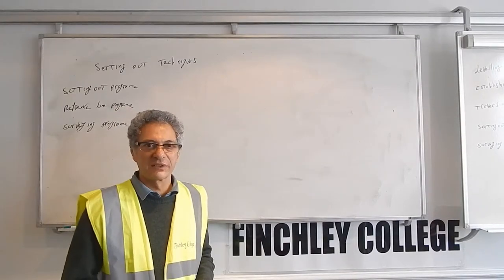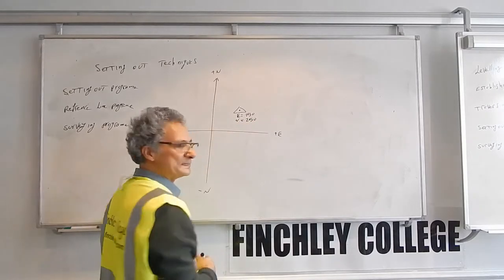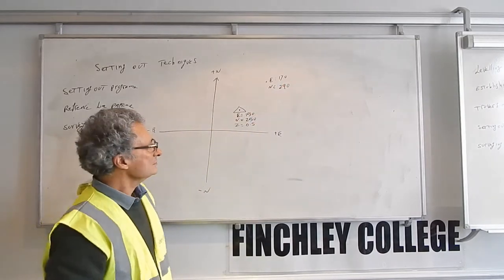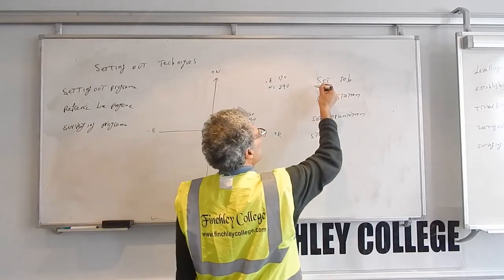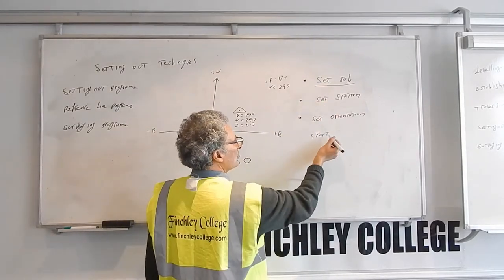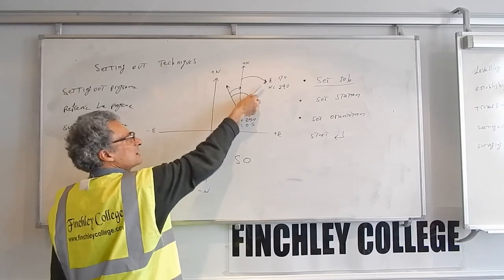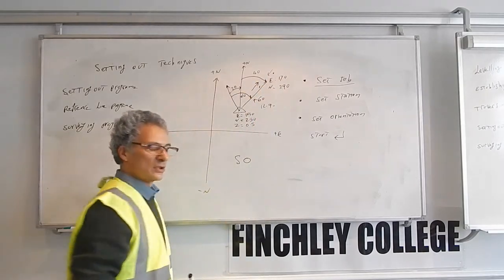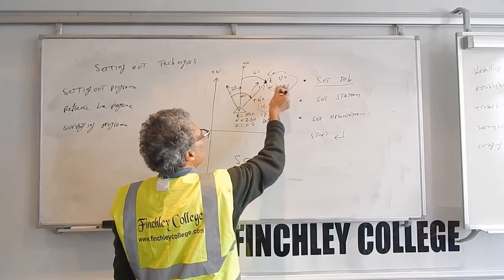Setting Out Techniques Demo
Finchley College, a leading institution in London, specializes in setting out and construction site engineering courses. With a rich history of over 25 years, we have proudly trained more than 1,400 students.

Whether you aspire to become a Site Engineer on a construction site or seek to enhance your employability, Finchley College offers the ideal programs to achieve your goals. Our curriculum includes intensive short courses and convenient 3-month weekend courses in setting out engineering, accommodating various schedules and learning preferences.

We offer the opportunity to obtain a Gold CSCS card, which opens doors to numerous rewarding career opportunities in the construction industry.